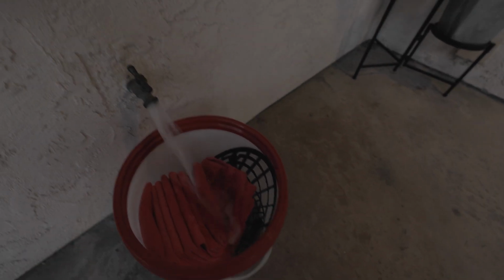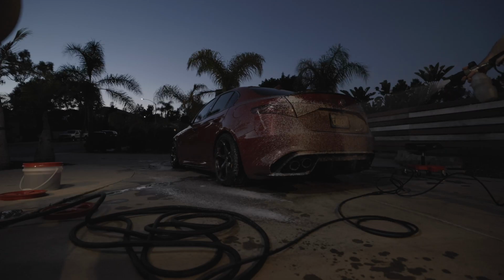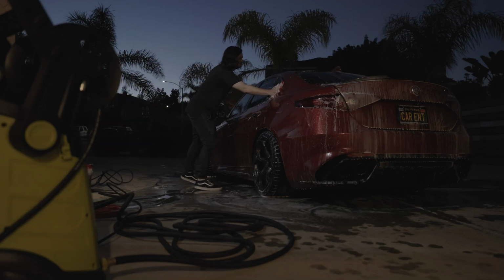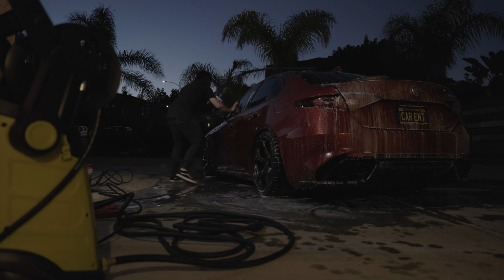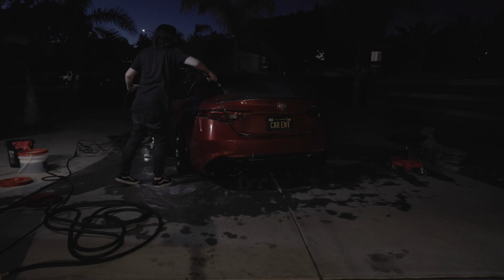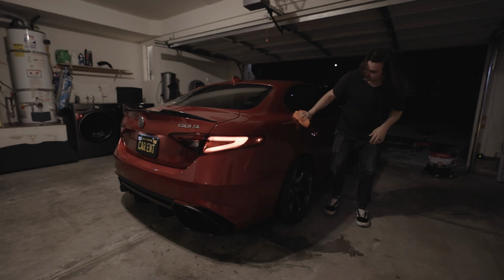How I'm washing my car without a wash mitt...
I decided to film a quick video talking about how I'm washing the car now... with no wash mitt. It's not a revolutionary method but it's helped speed up my process and save me time.

Thanks for being so awesome and supporting the channel. It's been humbling to see the subscriber count grow as I've been taking a break. Let's get back to it this year.

My camera
My main lens
My microphone